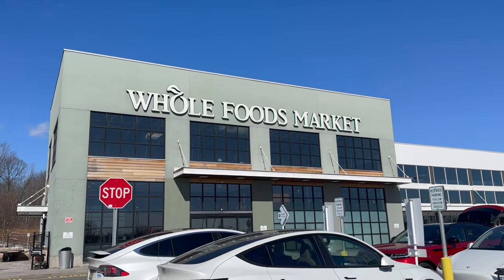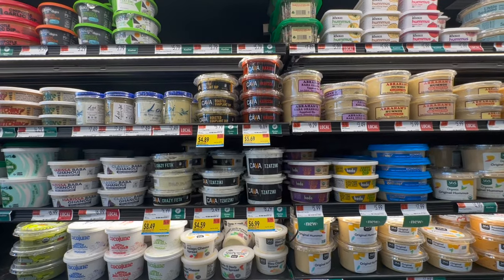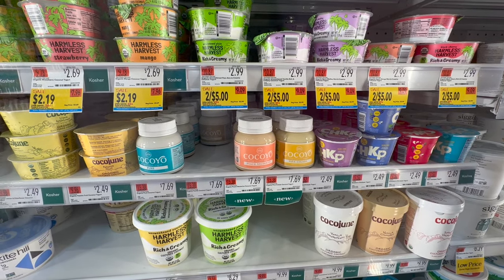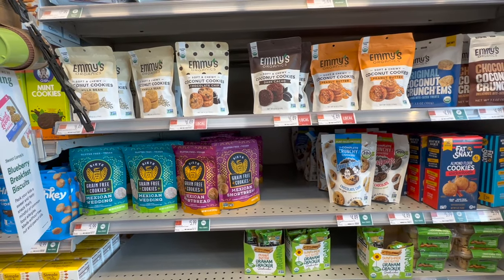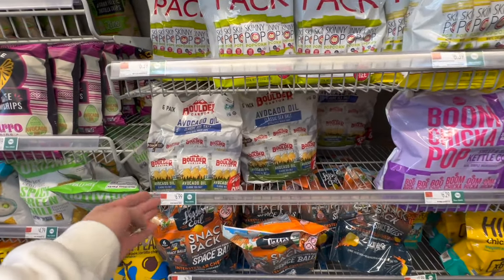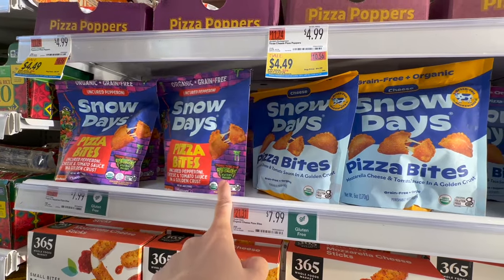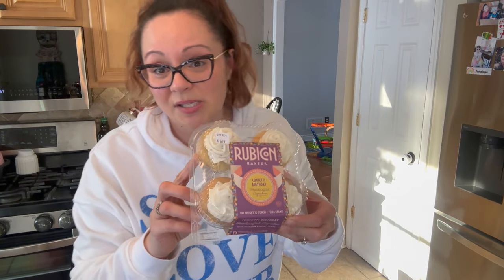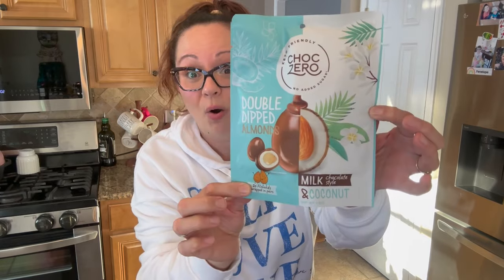WHOLE FOOD SHOP WITH ME & GROCERY HAUL 2024 | WAS IT TOO EXPENSIVE???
Hi friends! I finally made it to Whole Foods and boy was I in for a surprise. Come shop along with me and check out my haul at the end!